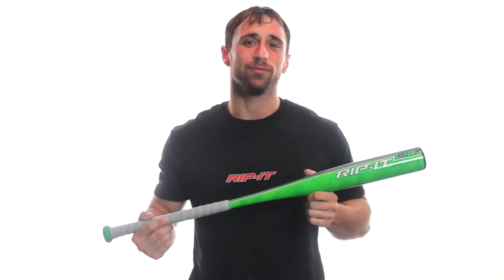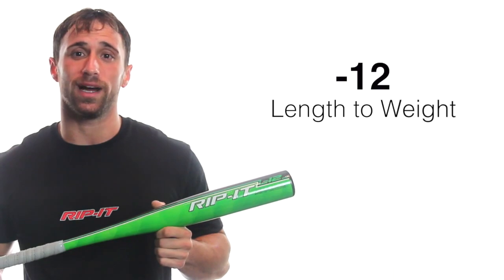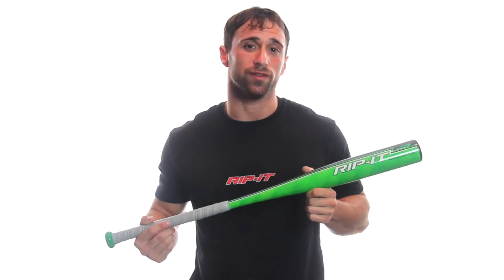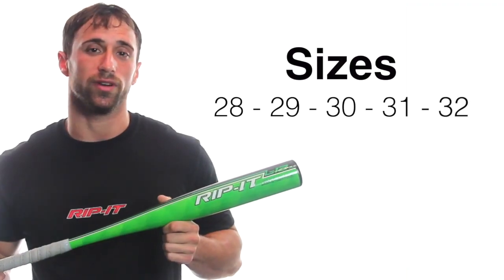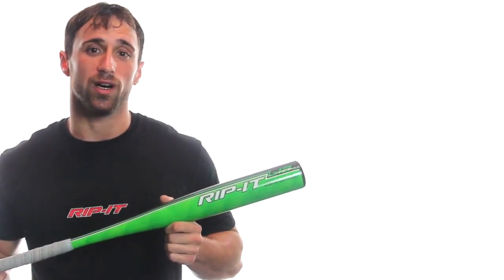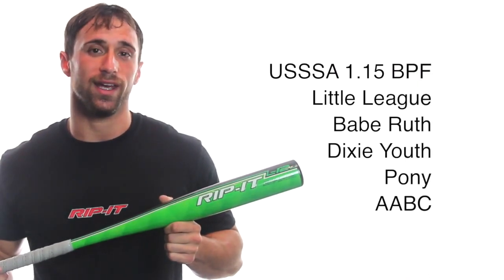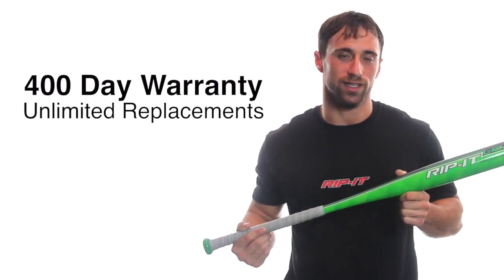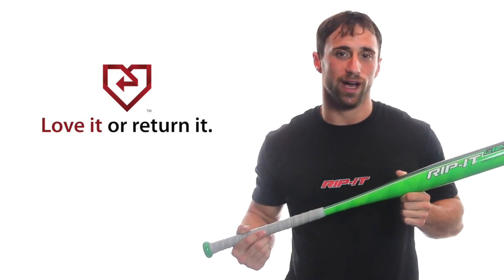2015 RIP-IT AIR Youth Baseball Bat: B1512